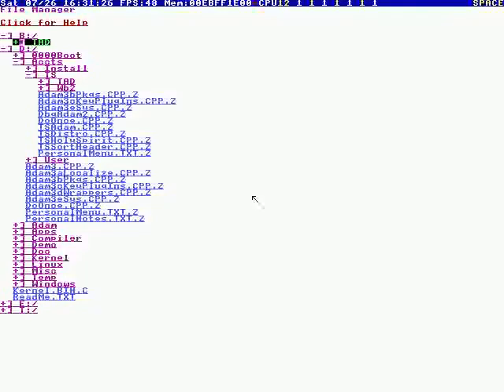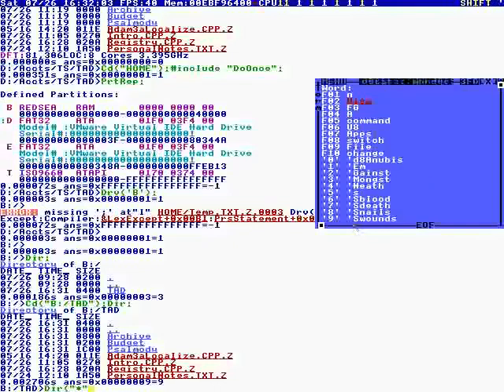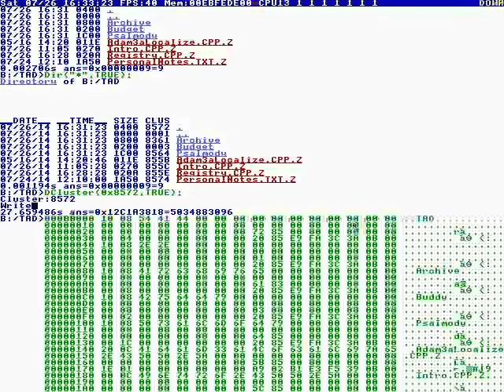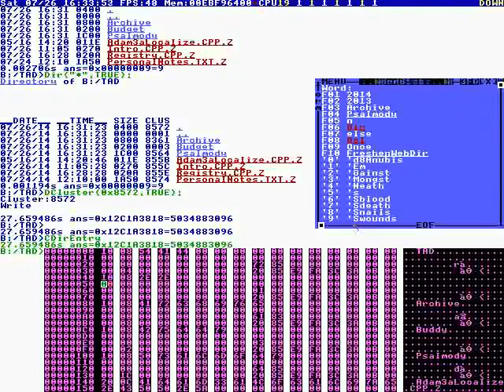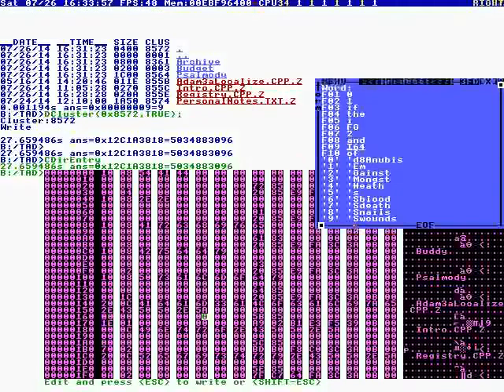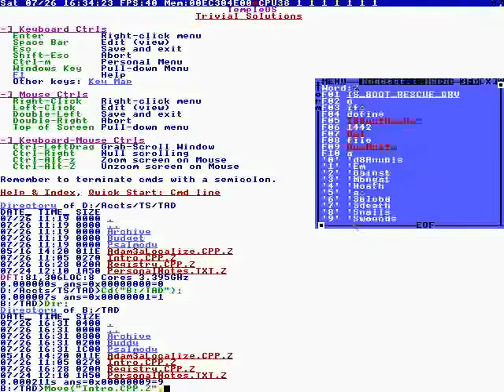168 - Fun With The RedSea File System (TempleOS) [2014]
Full File Name: 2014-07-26T00:01:00+00:00 - TempleOS - Fun with Red Sea file system (Rjtba7eROjU).mp4